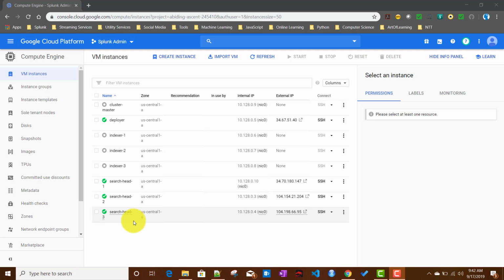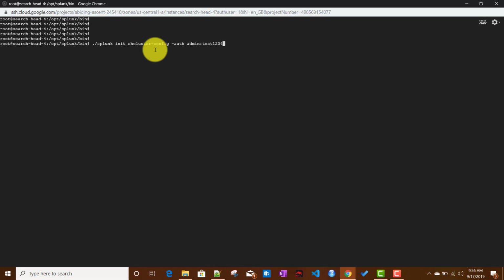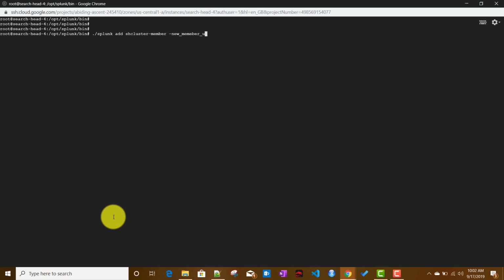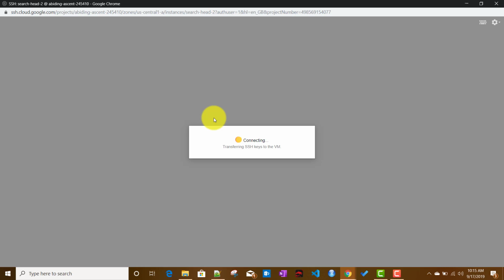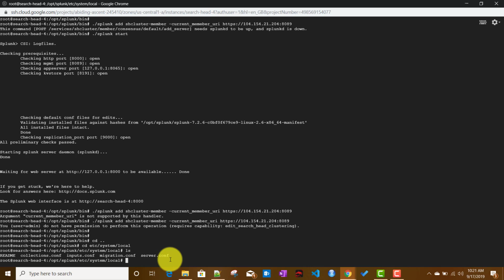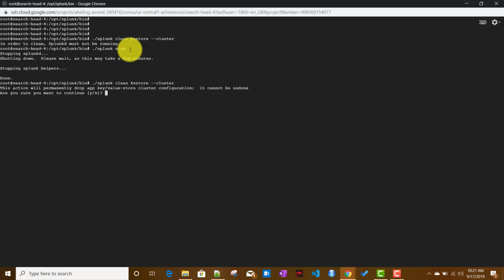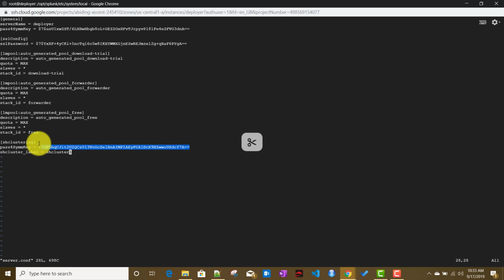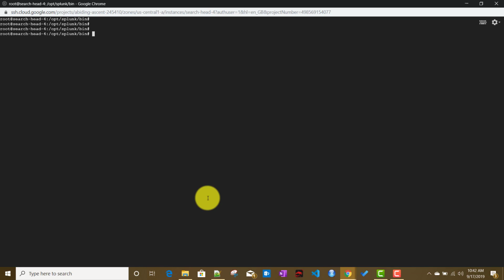Splunk : How to Add/Remove members from Search Head Cluster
In this video I have discussed about How to Add/Remove members from Search Head Cluster.

Commands used in this video can be downloaded from the below repo,